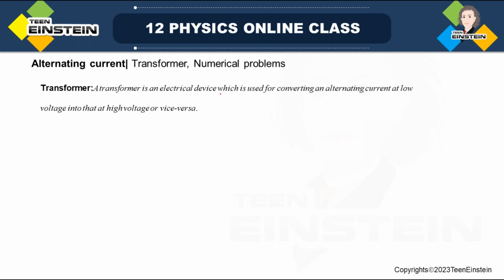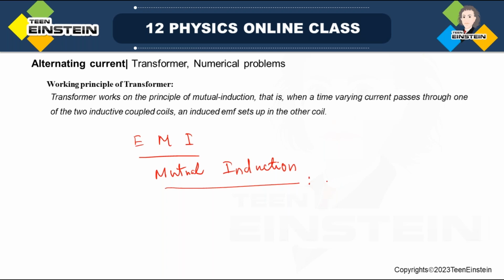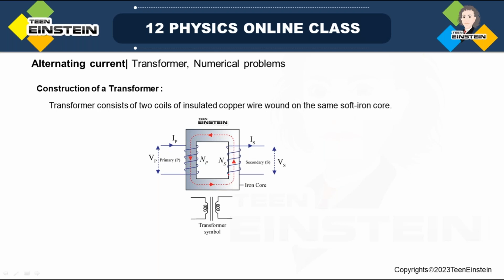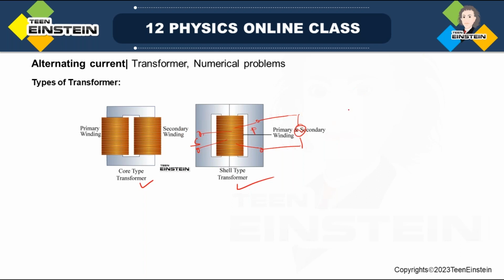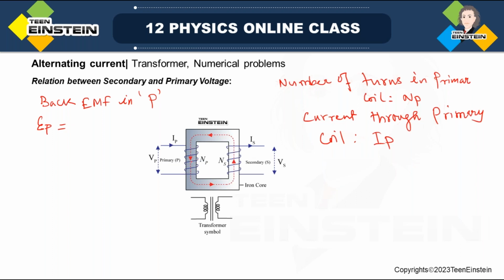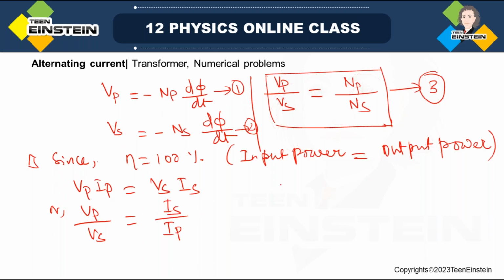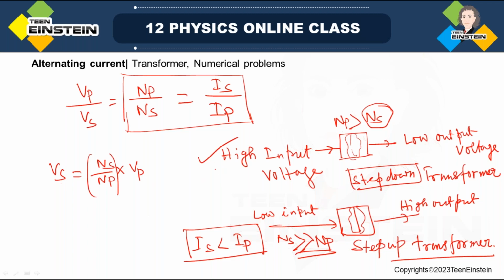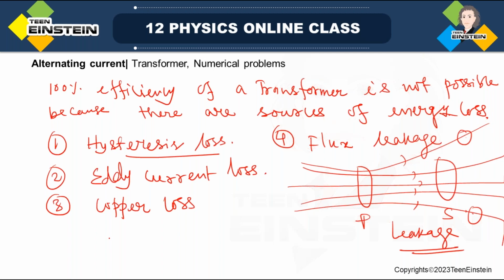TeenEinstein | Class 12 | Alternating Current| Numerical problems | previous year NEET | JEE papers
neet physics
neet physics Alternating Current and Optical Instruments
ncert physics
cbse physics Questions
cbse physics
Twelfth Grade
neet,IIT and JEE Exam Preparation Videos
STEM Tutoring
ap-physics
class 12
class 12 physics
neet Preparation
ncert physics
cbse physics